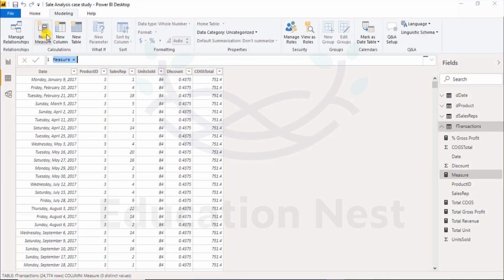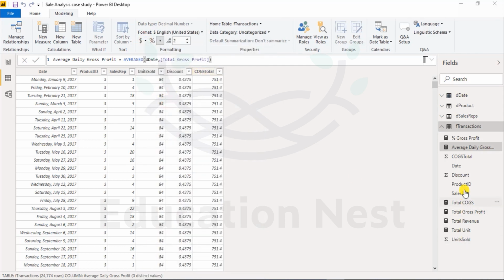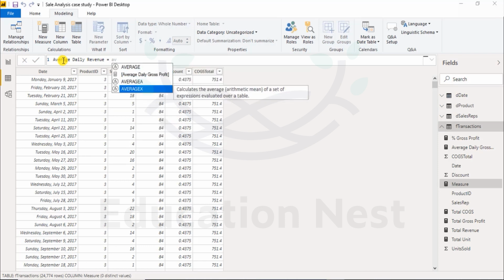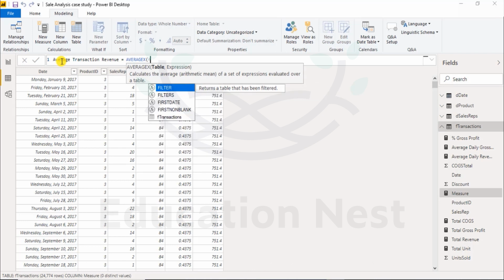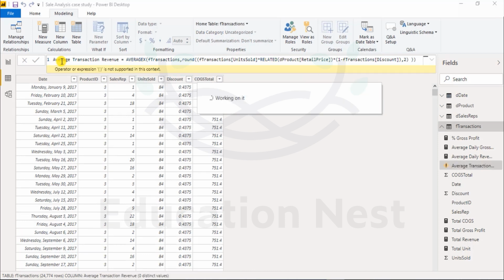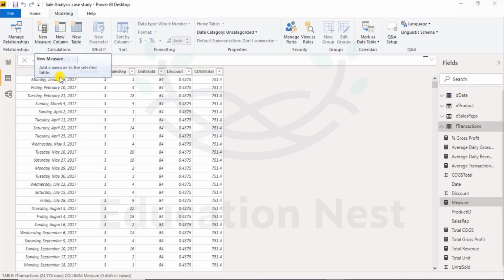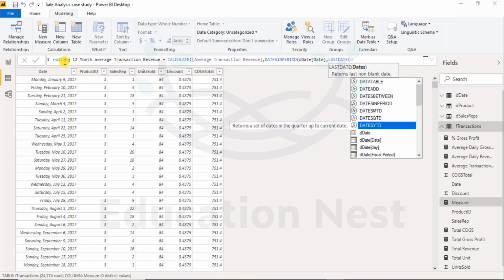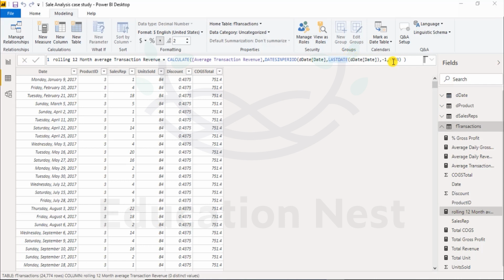DAX Measures Part 4 in Power BI: Unlocking the Power of Advanced Analytics!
Welcome to the next installment of our DAX Measures series! In this highly anticipated video, we dive deep into the realm of DAX Measures Part 4 in Power BI, where we uncover the secrets of advanced analytics. Get ready to unleash the true power of your data as we explore complex calculations, advanced functions, and cutting-edge techniques. Whether you're a seasoned Power BI user or a data analysis enthusiast, this comprehensive guide will equip you with the skills and knowledge to extract valuable insights and drive informed decision-making. Join us on this transformative journey and elevate your data analysis to new heights!